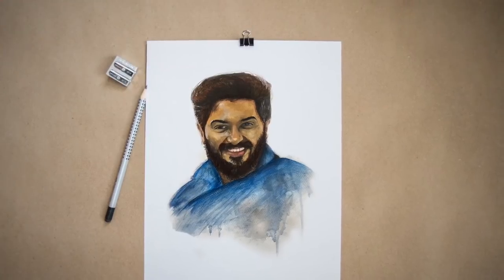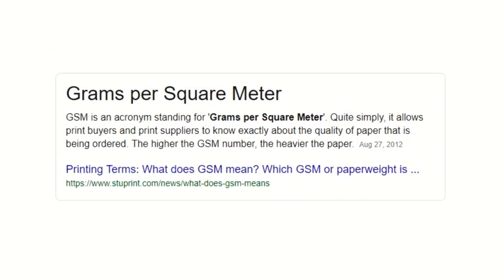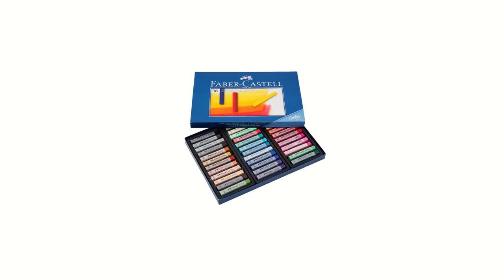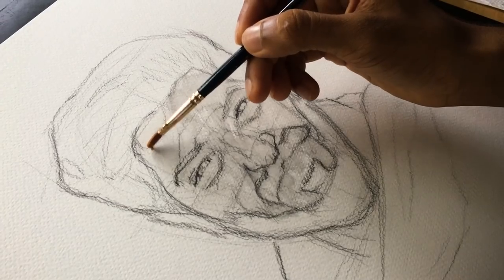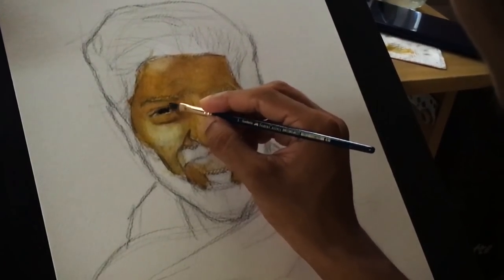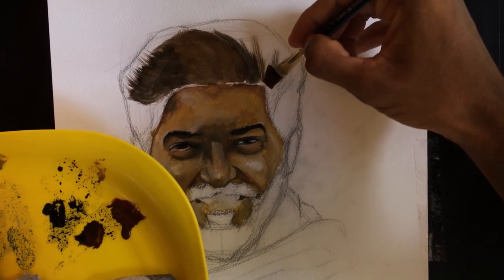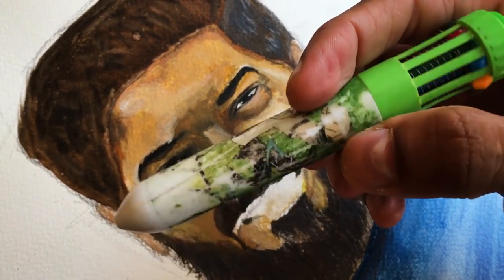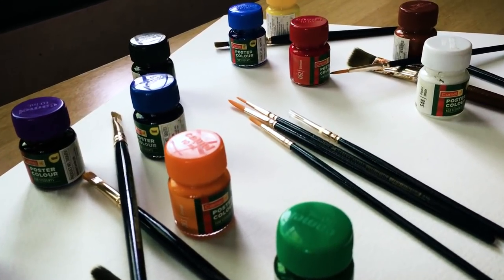എങ്ങനെ Painting ചെയ്യാം 🎨 | Malayalam (Easy Method)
Hey mates. Here it is, the most awaited video. Painting tutorial of a portrait. You just start with base drawing with your pencil with no shades. Just needed of basic outlines.You can use water colours, Acrylic and pastel colours. Try a thicker base paper for painting. So happy painting mates :)

A complete malayalam YoTube channel featuring travel, photo and art. Here we do sketchings, caricatures, doodles, urban arts and drawings of popular actors, personalities and related faces and even landscapes.

We travel around Kerala and over India to bring most beautiful experience around the country as vlogs and trailers.

More over we are learners, we would love to share our photography ideas and editing thoughts with the malayalee world.

So mates keep connected and stay weird //

VIDEO COMPANIONS:
• Camera - (iPhone 6S)
• Tripod - (Portable Silver)
• Mic - (Boya MM1 Shotgun)

ART COMPANIONS:
• Sketch book - (Artist Pad)
• White charcoal - (White Shading Pencil)
• Colours - (Poster Colours)
• Drawing Stump - (Smudge Shading)